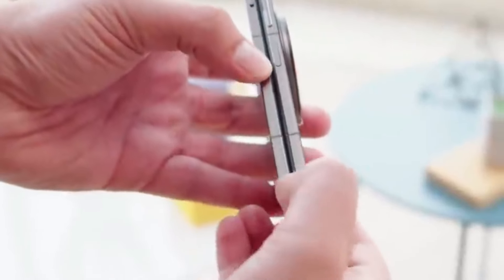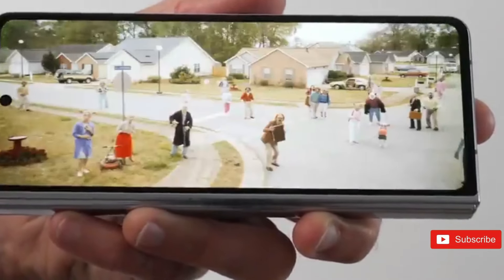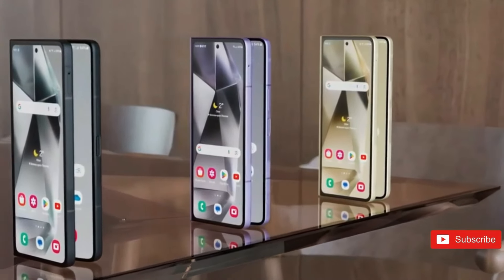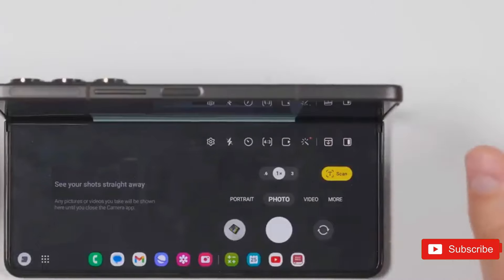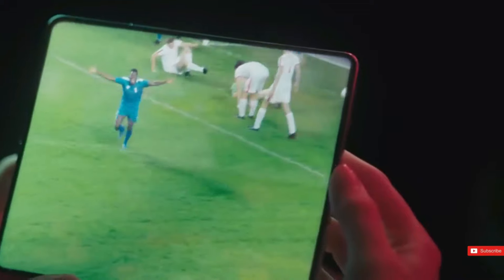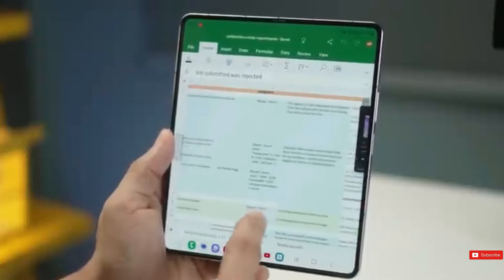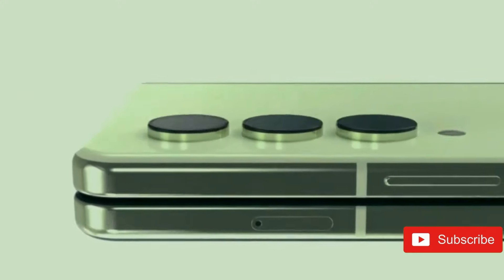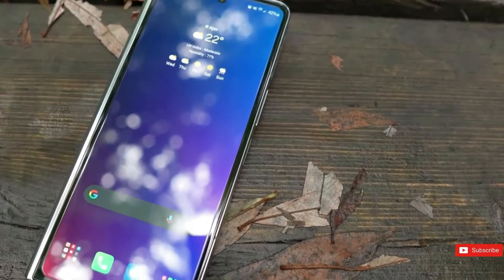z fold 6 Samsung Galaxy - This Is Amazing!😍🔥🔥🦸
The  Z Fold 6 is the latest addition to the company's extensive foldable phone lineup, with potentially hundreds of features and design enhancements that might make it one of the most interesting foldable phone releases of 2024.

However, the  Z Fold 6 could be just another iterative minor step in the history of folding phones.

Meanwhile, the One-Plus Open is unquestionably the greatest foldable phone we've seen, with an impressive build and design.